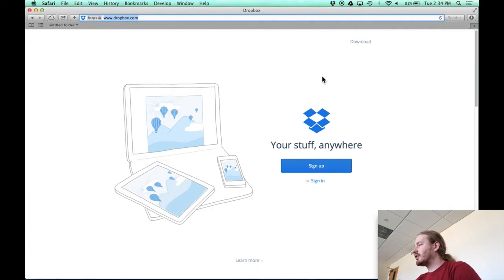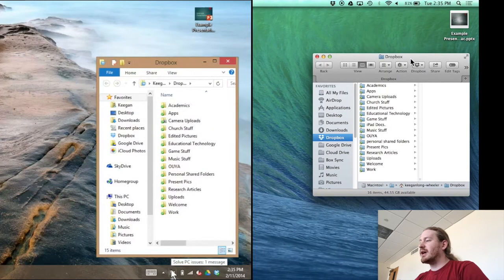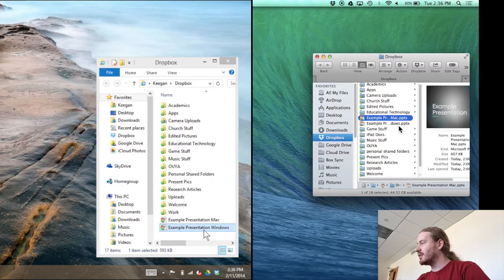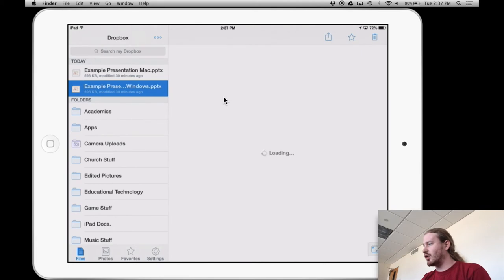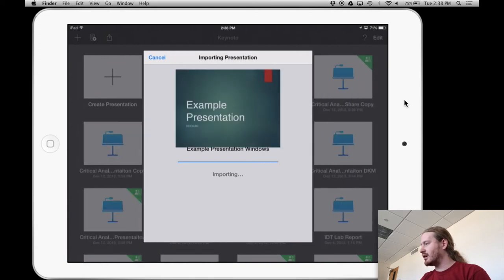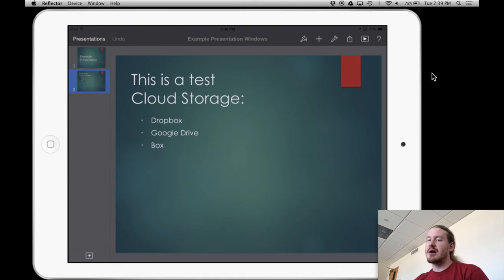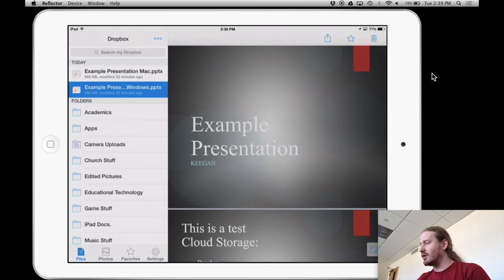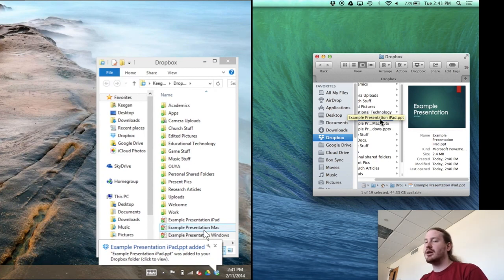Setting Up and Using Dropbox - Keegan Long-Wheeler, Center for Teaching Excellence, OU